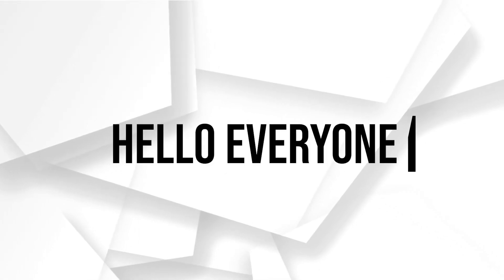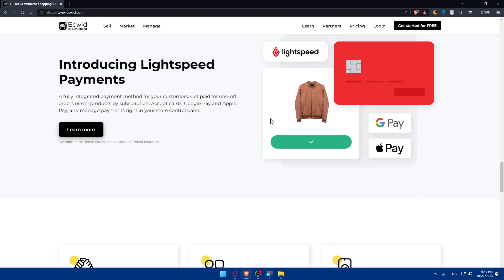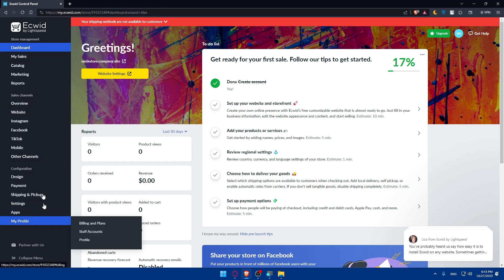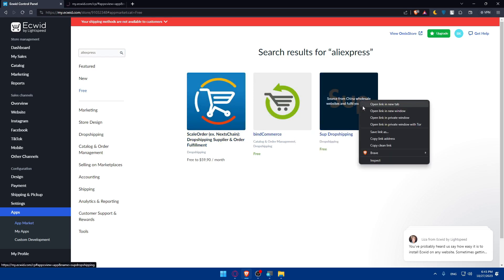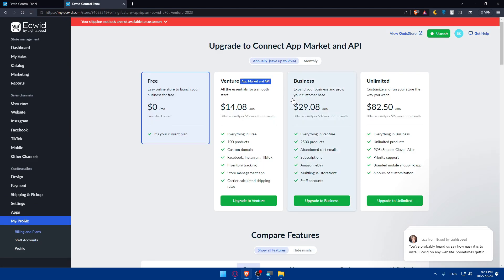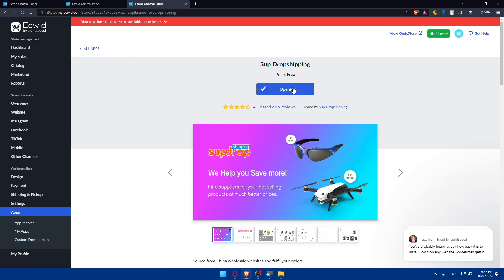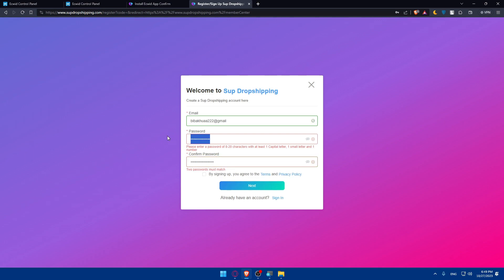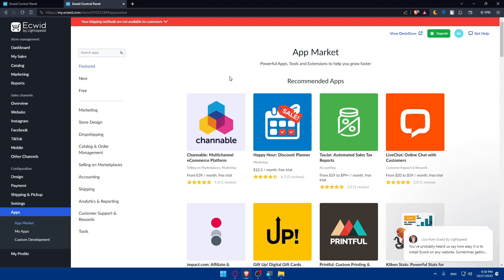How To Connect Ecwid To AliExpress 2025! (Full Tutorial)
Today we talk about connect ecwid to aliexpress,dropshipping for beginners,aliexpress dropshipping,ecwid tutorial for beginners,ecwid